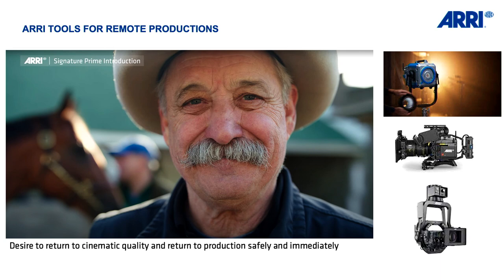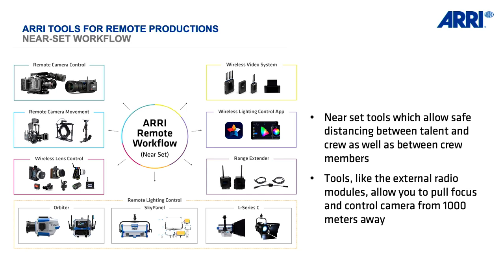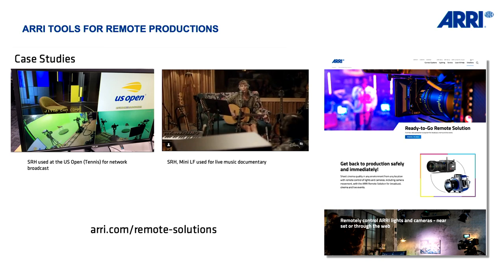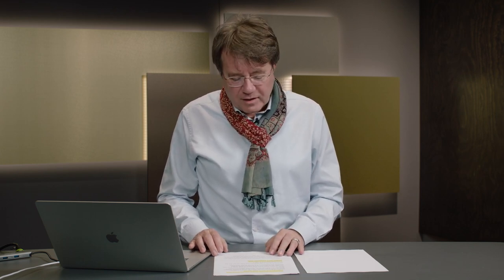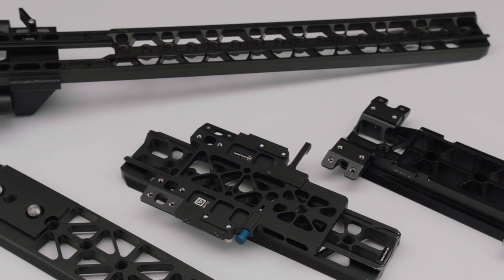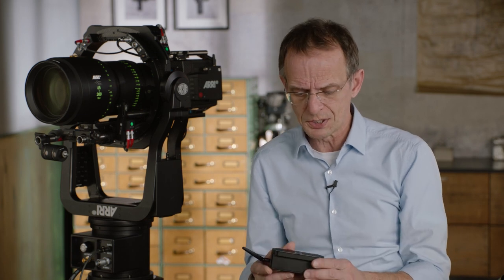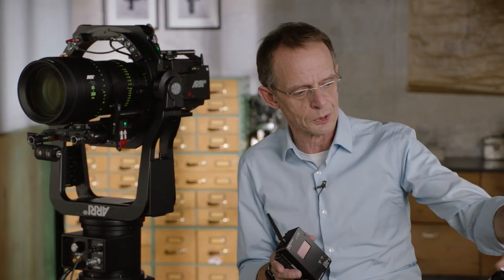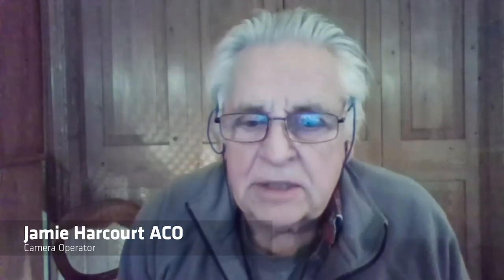ARRI TECH TALK Live: Remote Production Solutions without Compromise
A webinar about the safe and creative opportunities of using ARRI Remote Solutions and our Camera Stabilizer Systems. Learn how to achieve stunning cinematic images without compromise and get the most out of all your kit.